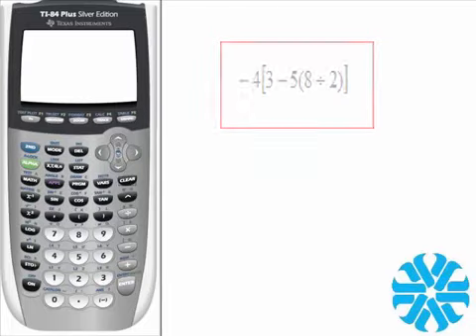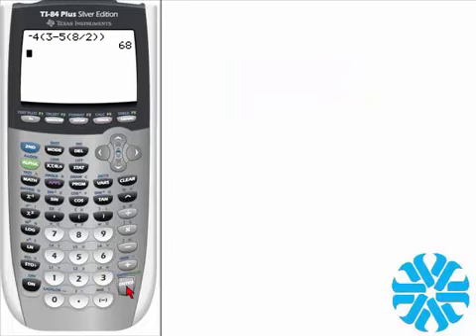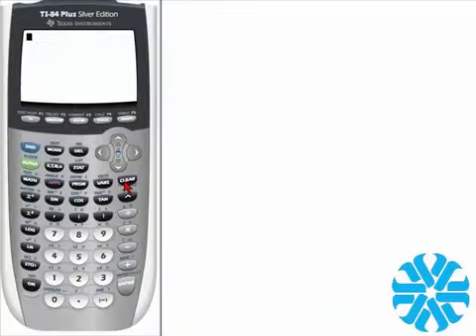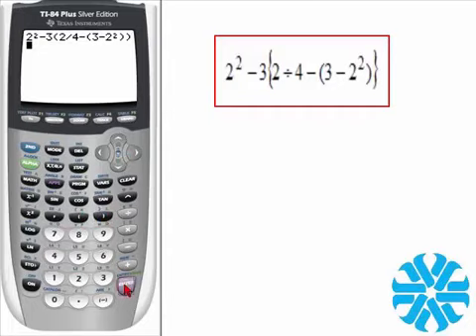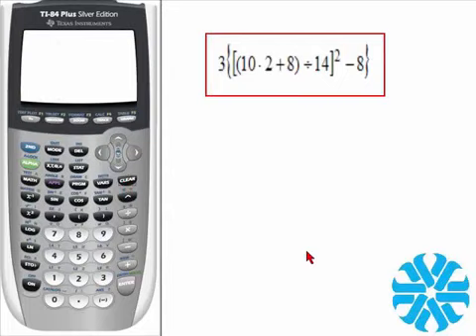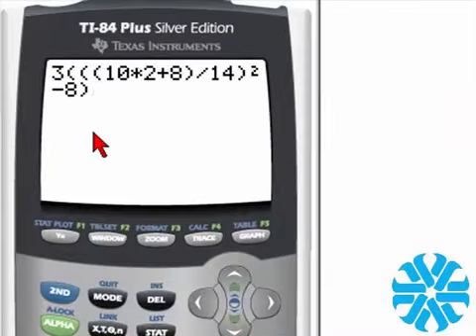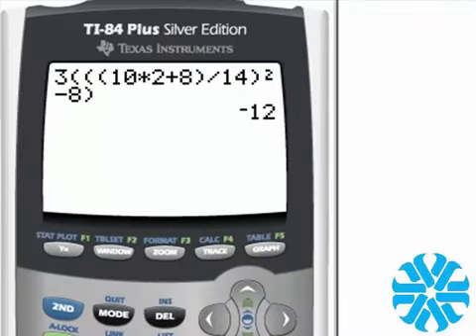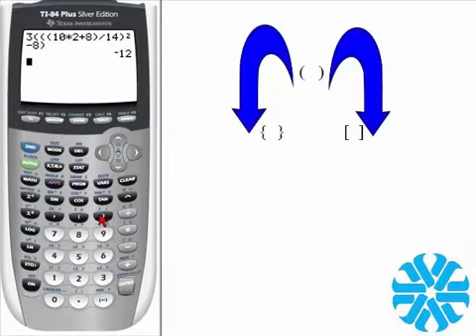TI 83 84 Series Expressions with Multiple Grouping Symbols